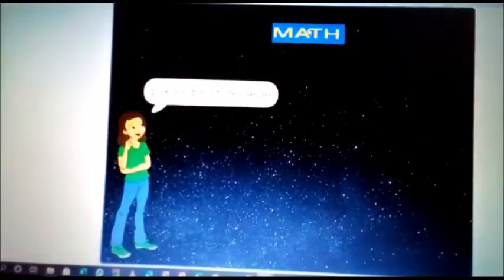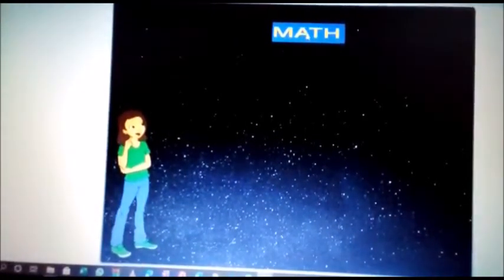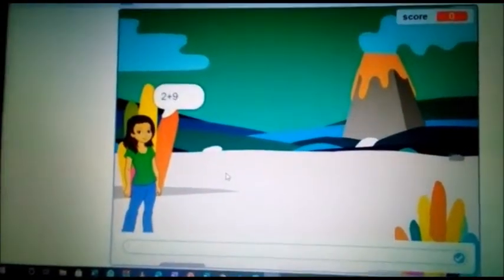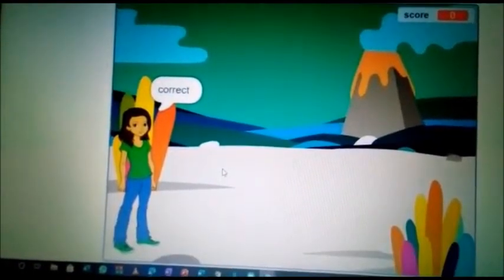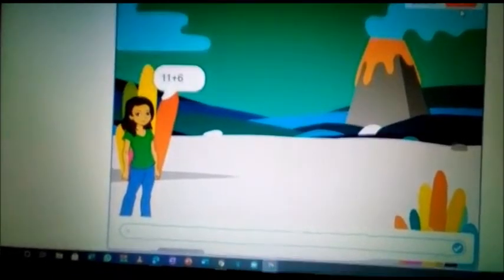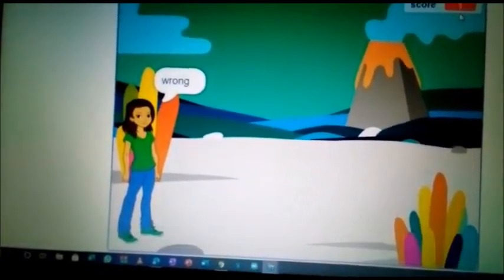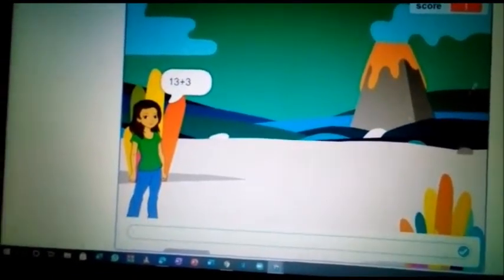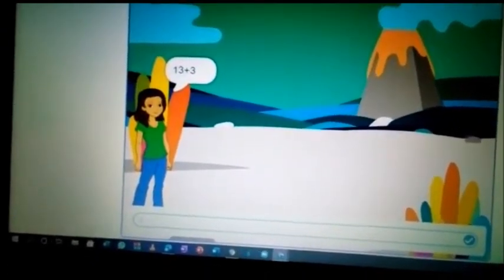Mary Gadawala Revising Subject in Fun Way